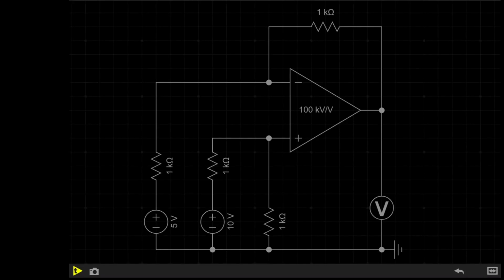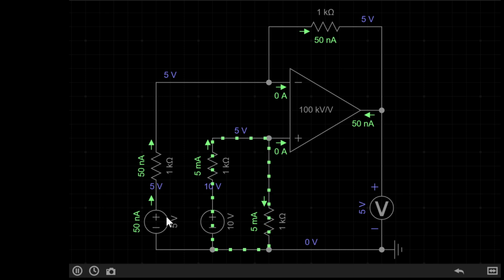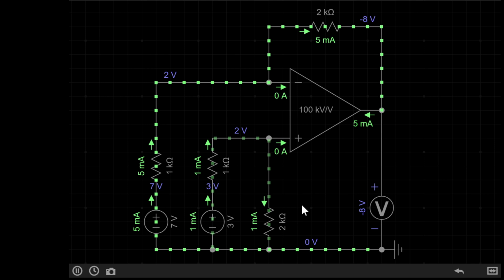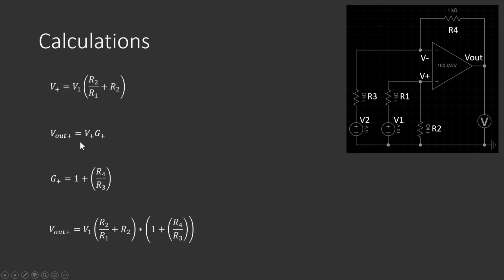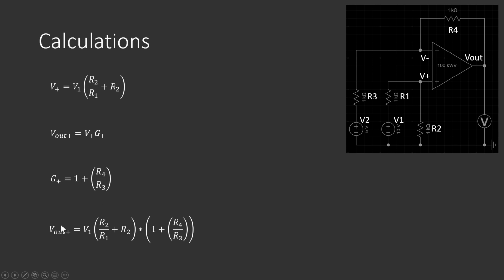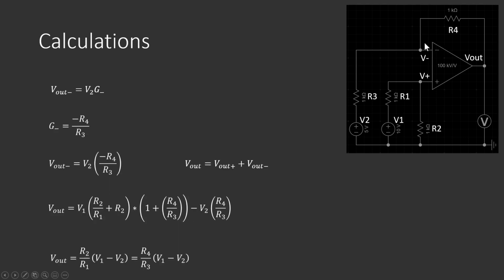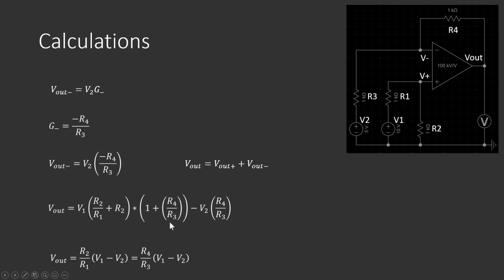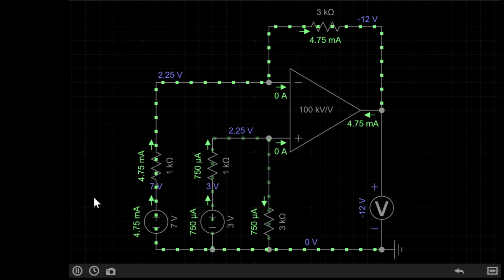Op-Amps - Differential Amplifier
This video will show the viewer how differential amplifiers work and explain some uses of them.

All circuitry in this video uses “conventional current flow” rather than “true current flow”.